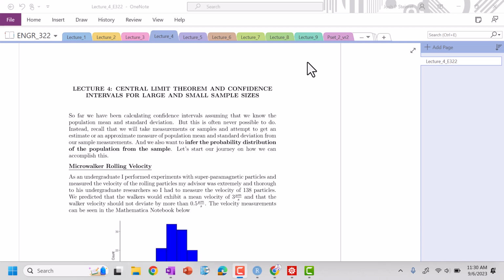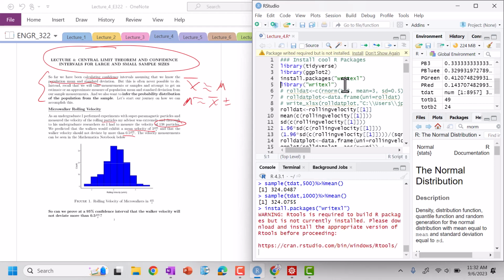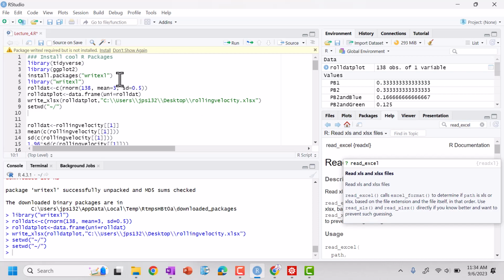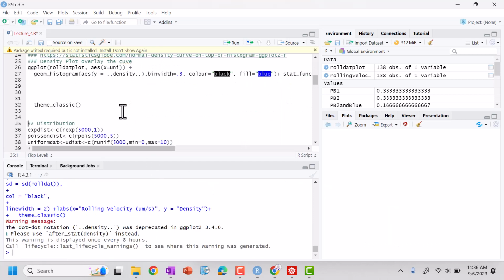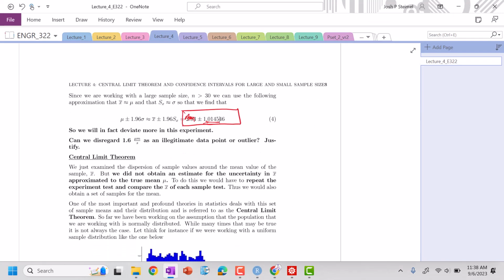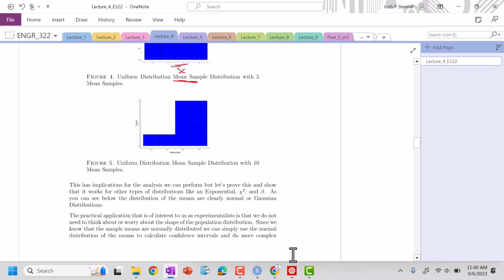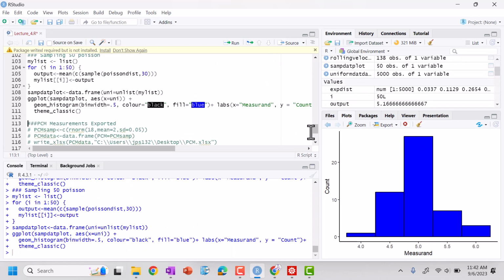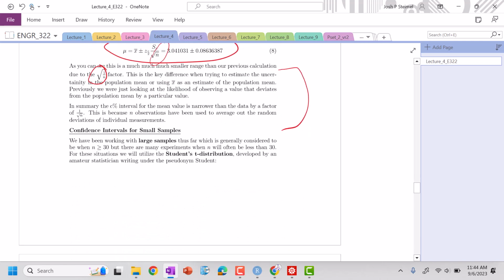Lecture 4: Central Limit Theorem